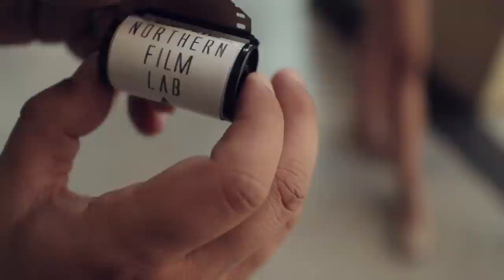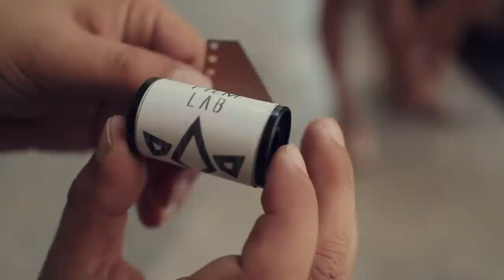X-Pan + Fuji Reala 500D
As always, the drums are by the amazing Rodrigo Recabarren... and if you want to, you can use it for free:

AND NOW, SOME TECHNICAL DETAILS:
All my videos are recorded with a Canon EOS M. Nothing fancy.